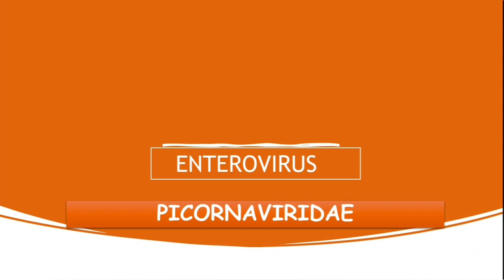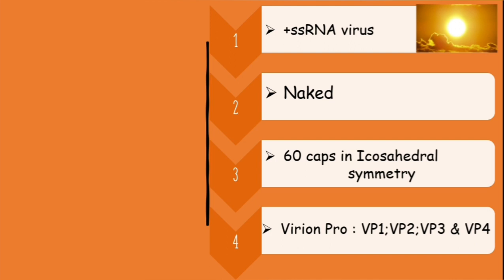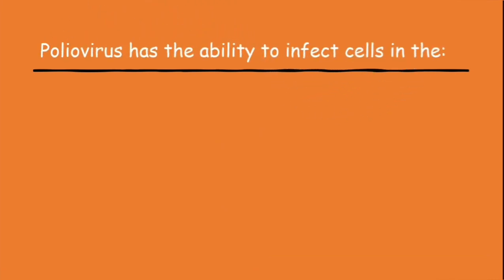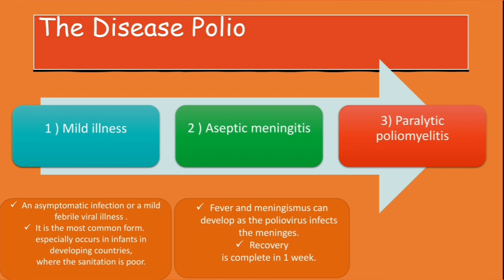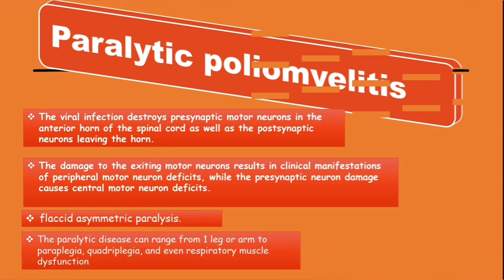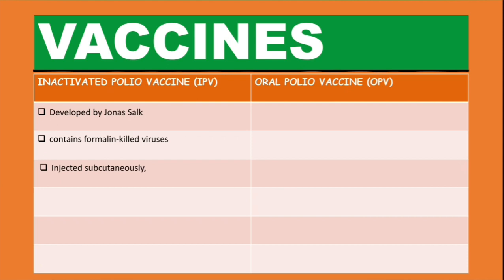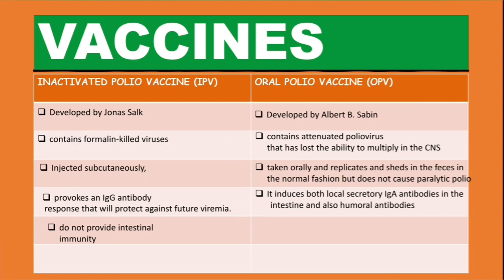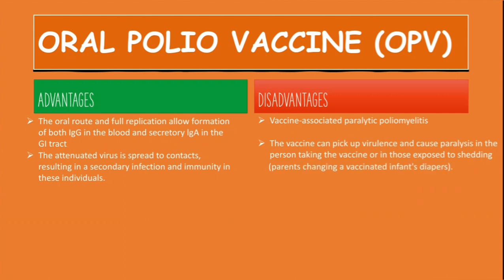Poliovirus (Poliomyelitis)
High Yield Clinical Microbiology of Poliovirus